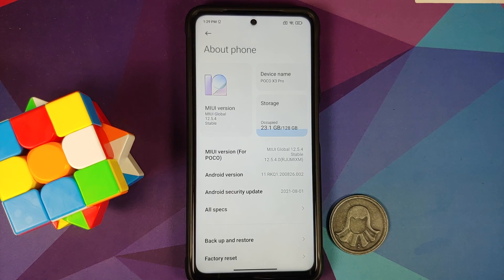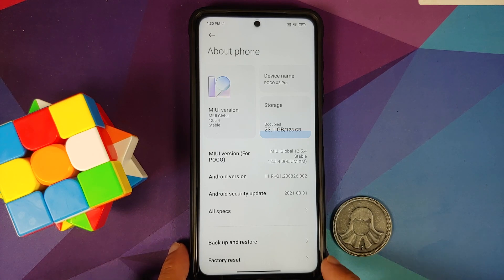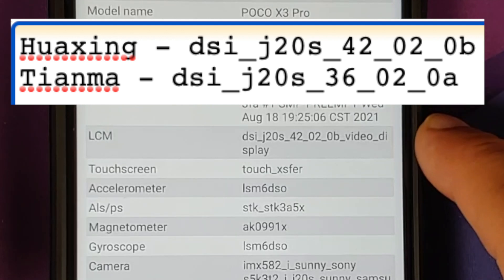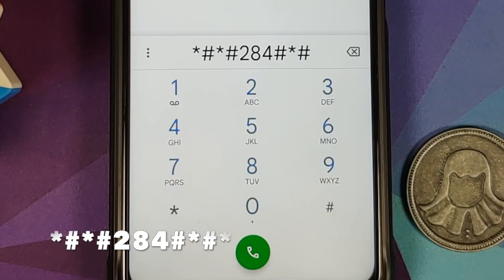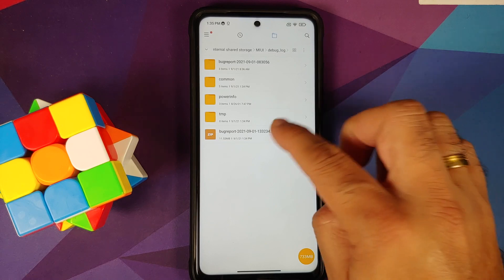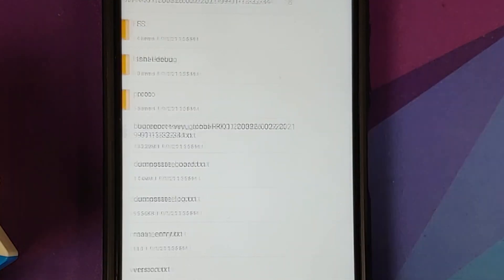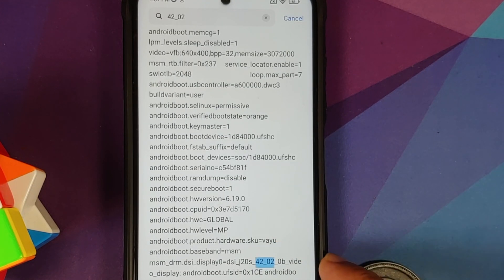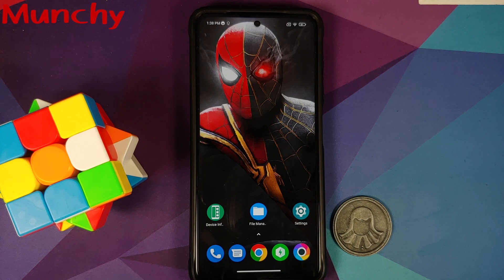Poco X3 Pro | How to Find Tianma or Huaxing Display Panel | With & Without Root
Do you want to learn how to find out the display panel manufacturer of your Poco X3 Pro? Do you want to know if your Poco X3 Pro has the Huaxing Display panel or the Tianma Display panel? In this detailed video tutorial we will show you how to find out if your Poco X3 Pro has the Huaxing Display panel or the Tianma Display panel.

**Poco X3 Pro Display Panel Important Links**

*I have tianma, but I dont have touch issues?* GOOD ...
This video DOES NOT mean that every tianma will have touch issues.
Similarly, it DOES NOT mean that every huaxing will be perfect.

0:00 Let's Go
1:10 How to Find Out Poco X3 Pro Display Panel Manufacturer With Root
1:59 How to Find Out Poco X3 Pro Display Panel Manufacturer Without Root